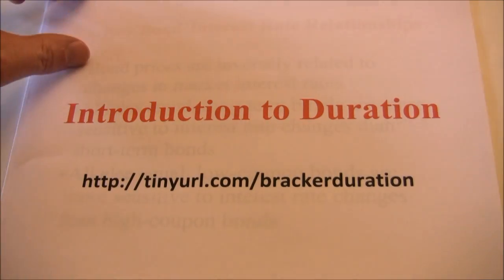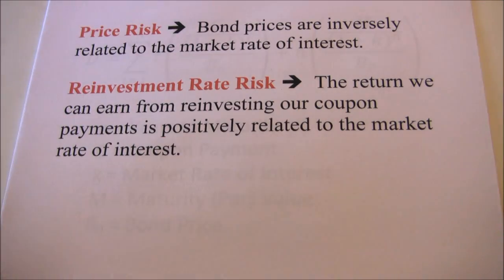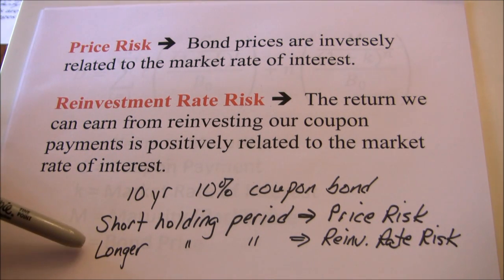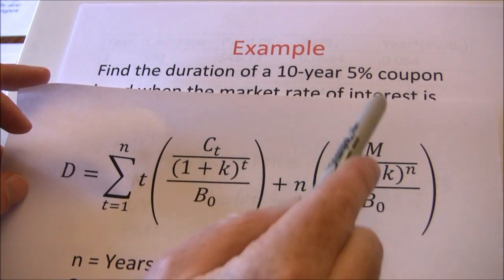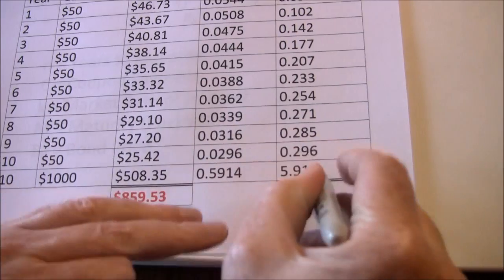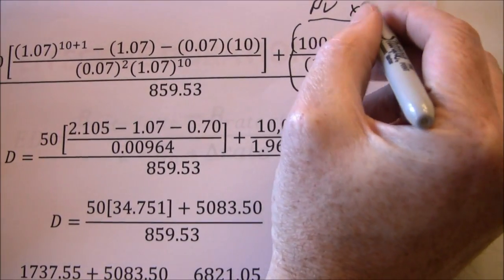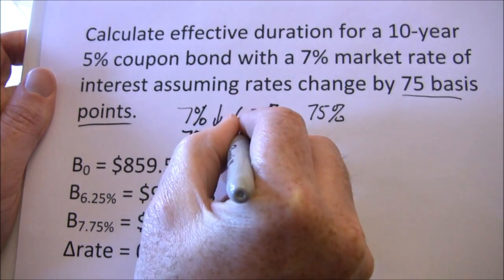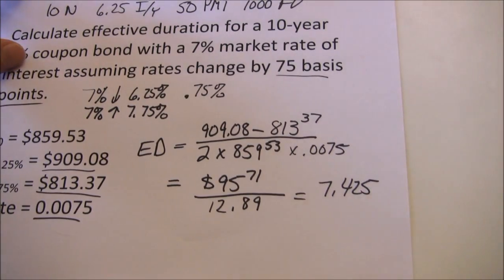Duration Intro and Calculation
An introduction to Duration and examples of calculating duration.  The Template for this video can be downloaded